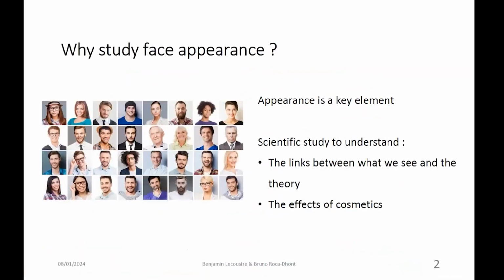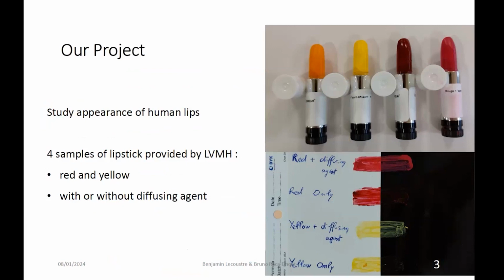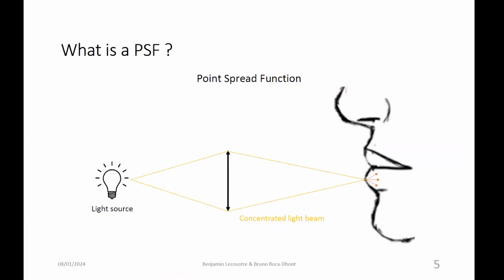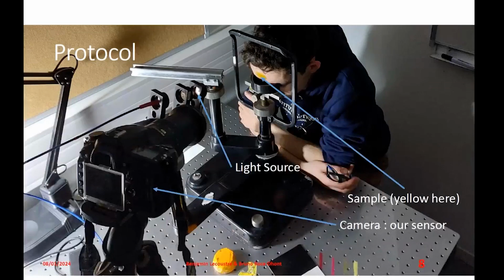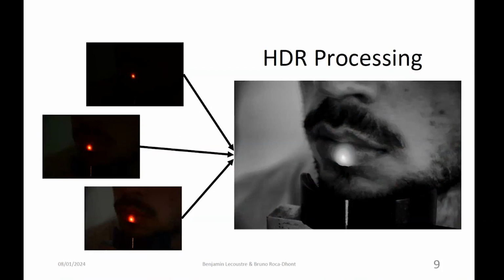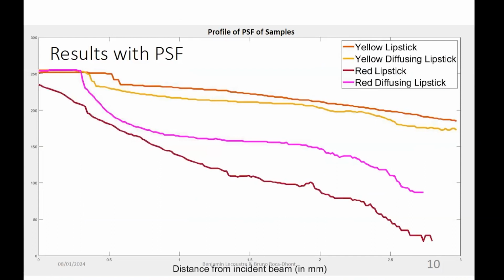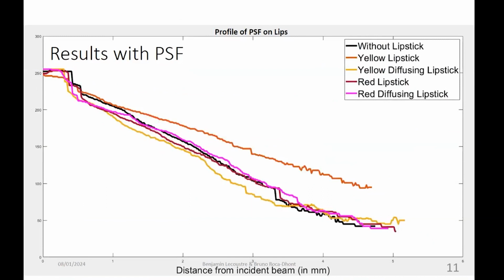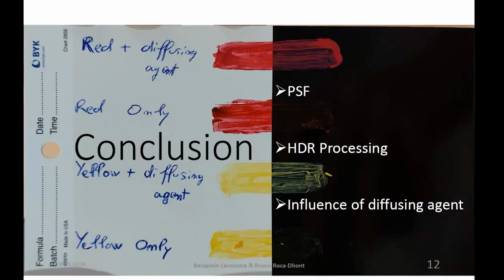SSE11 - Pitch Session - Benjamin Lecoustre & Bruno Roca-Dhont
"Measuring light scattering within human lips and lipsticks"
Benjamin Lecoustre & Bruno Roca-Dhont
@InstitutdOptique 2A - Master OIVM AIMA -Advanced Imaging and Material Appearance (@UniJeanMonnetUJM )